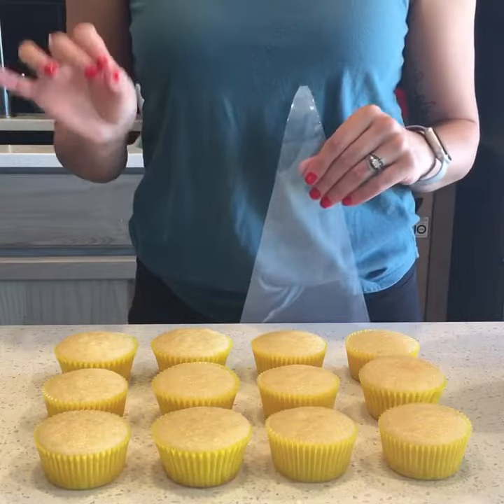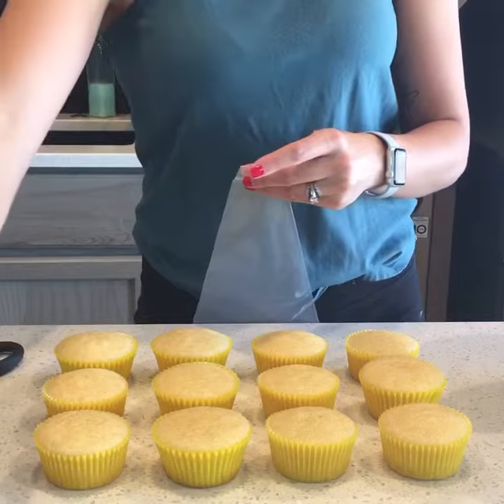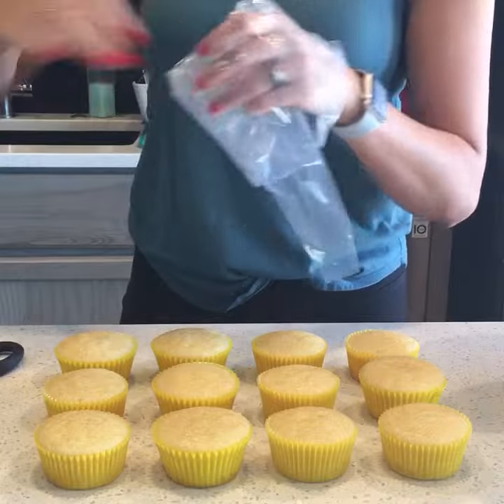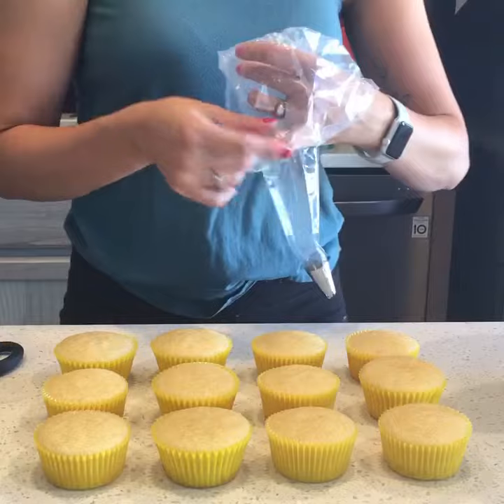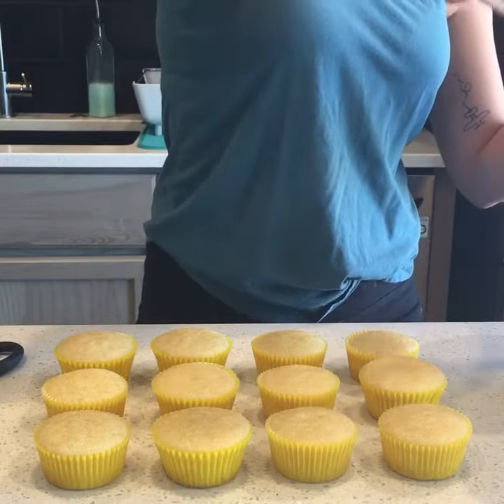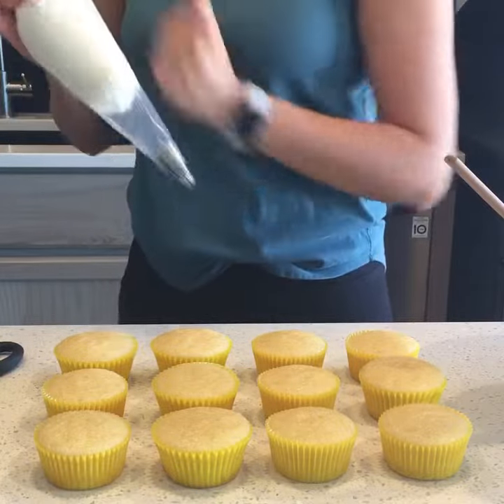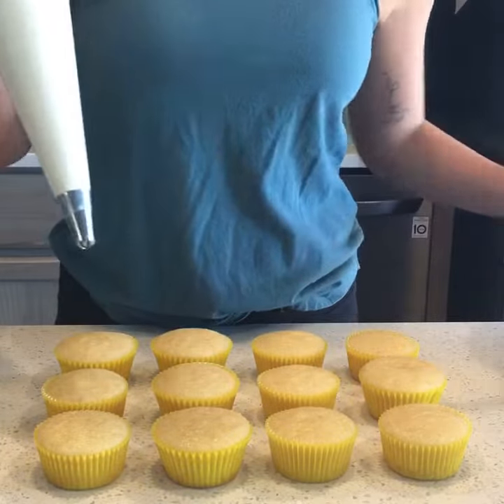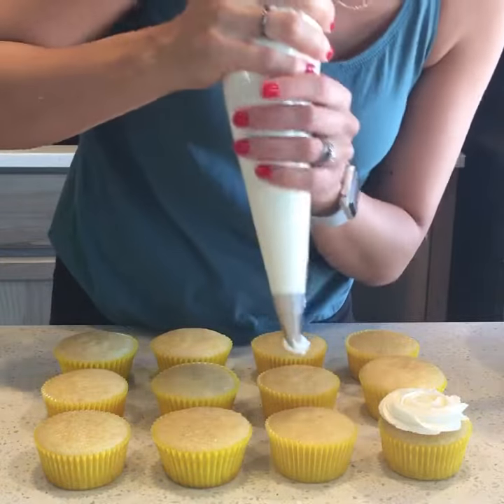Rose swirl cupcakes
How to do a rose swirl on cupcakes